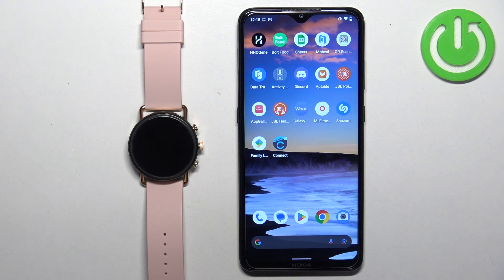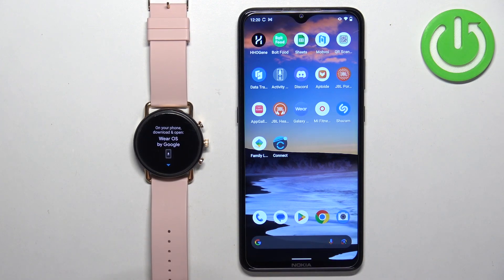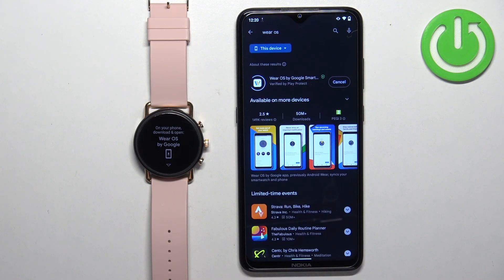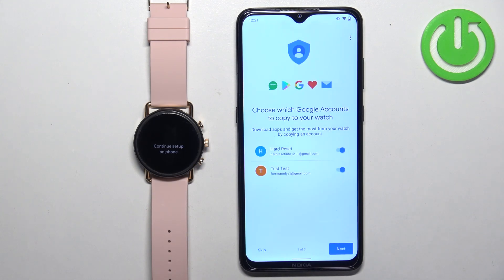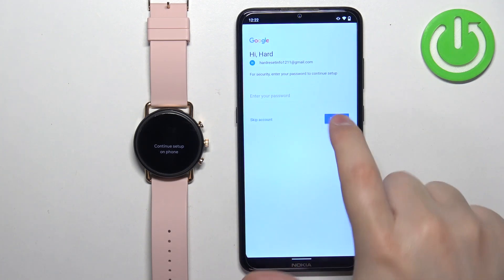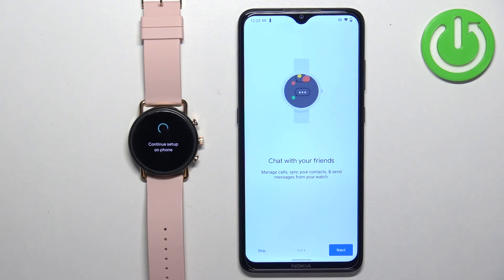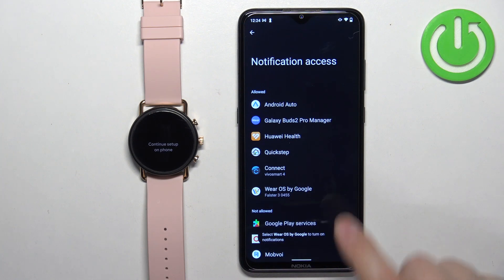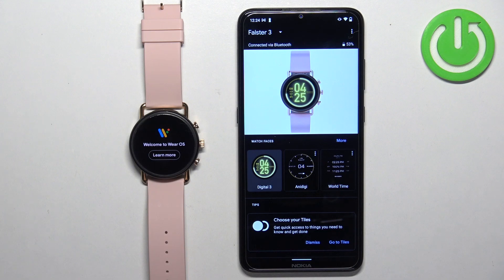How to Pair SKAGEN HR Falster 3 with Android Phone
Read more info about SKAGEN HR Falster 3:
Curious about pairing your SKAGEN HR Falster 3 with an Android smartphone? Look no further! Join us in this comprehensive video guide, where we demonstrate the quick and effective process of pairing your SKAGEN HR Falster 3 with your Android device. Discover the best way to connect these devices and enjoy a seamless experience. Watch our step-by-step instructions and effortlessly pair your Skagen smartwatch with your smartphone. For more helpful tutorials on SKAGEN HR Falster 3, visit our HardReset.info YT channel.

How to pair SKAGEN HR Falster 3 with Android phone? How to pair SKAGEN HR Falster 3? How to connect SKAGEN HR Falster 3 with Android smartphone? How to get SKAGEN HR Falster 3 connect-ed with Android phone?